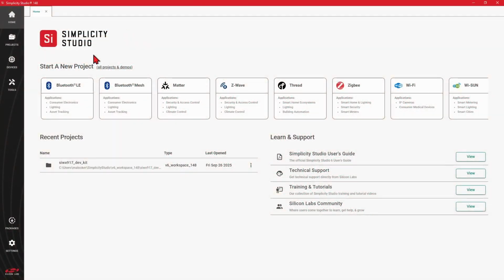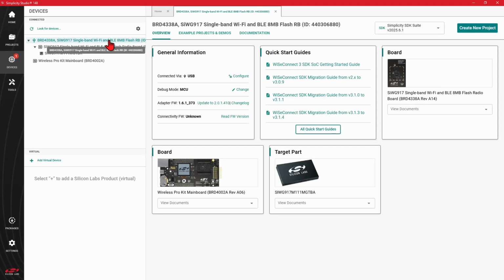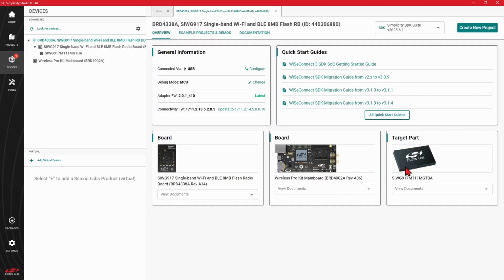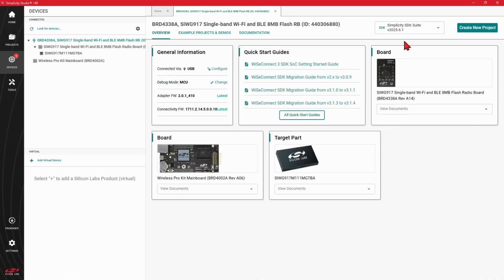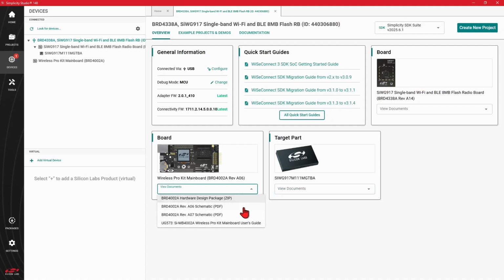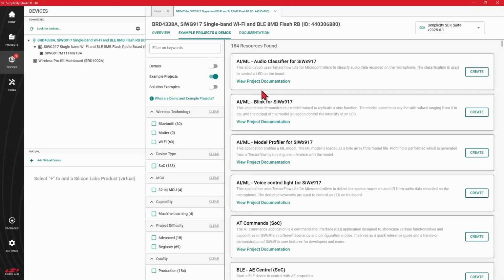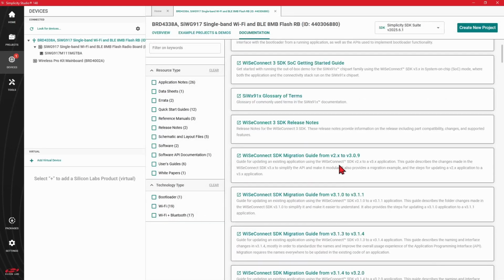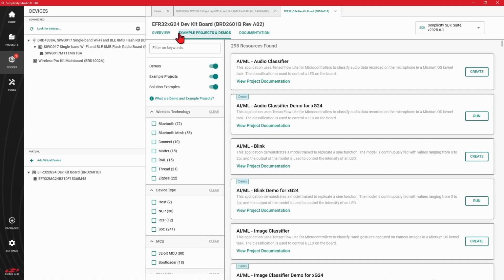Quick Start - Simplicity Studio 6 - Working with Devices - Silicon Labs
Learn how to work with Silicon Labs boards using the Devices page in Simplicity Studio 6.

In this quick tutorial, you’ll see how to update device firmware and configure connected hardware with Device Manager. There is also a device interface overview showing how to access demos, example projects, and documentation tailored to your selected connected or virtual board.

Studio 6 gives you a single place to explore, test, and develop with leading wireless technologies including Bluetooth LE, Matter, Thread, Wi-Fi, and Zigbee.

00:00 Welcome
01:13 Connecting Boards
01:43 Updating Firmware
02:44 Device Manager
03:42 Overview Tab
04:05 Example Projects and Demos Tab
05:07 Documentation Tab
05:28 Virtual Devices
05:57 Conclusion